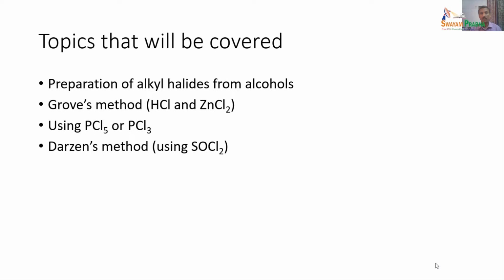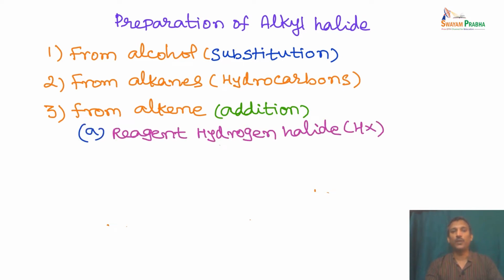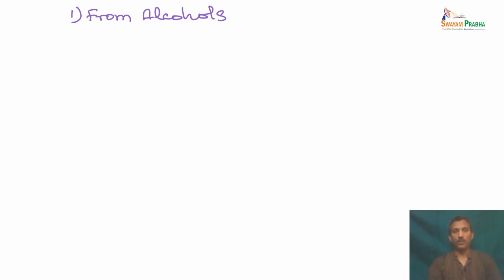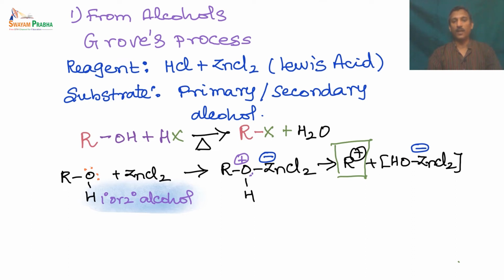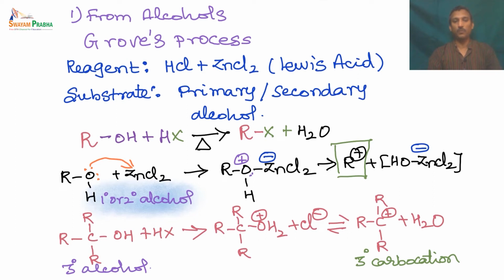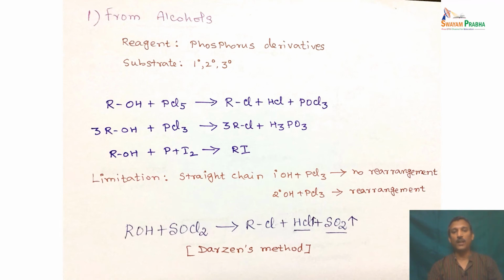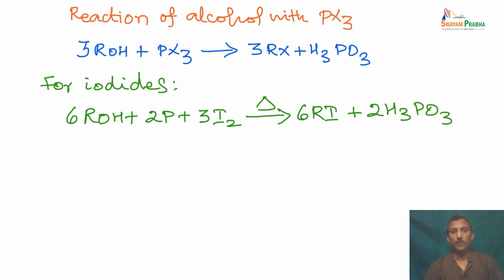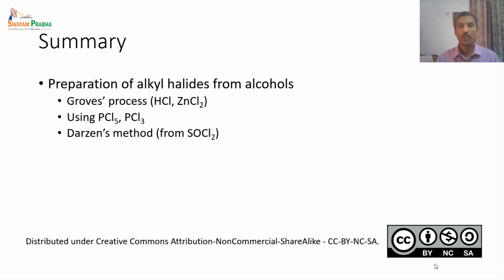RX-preparation from ROH